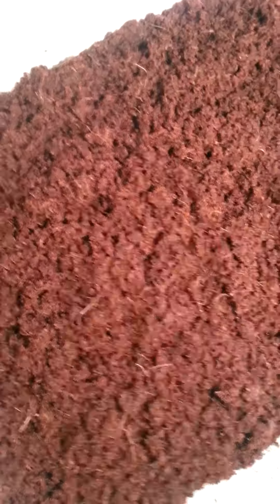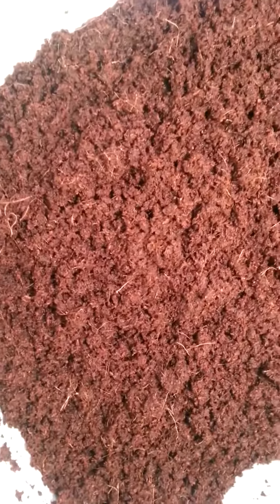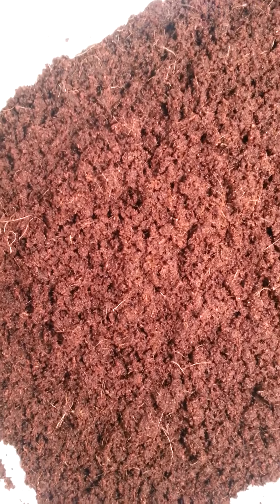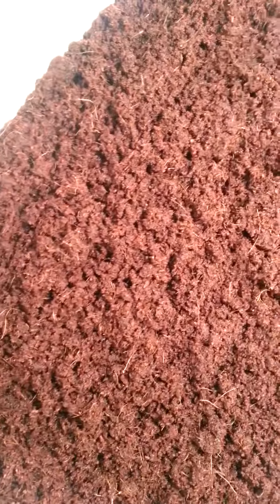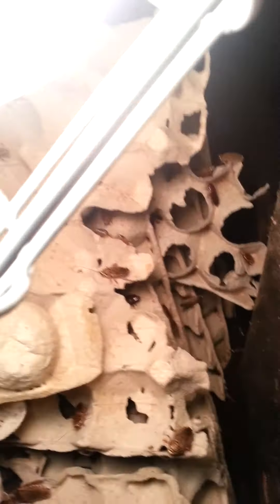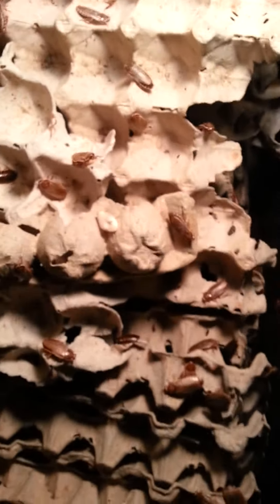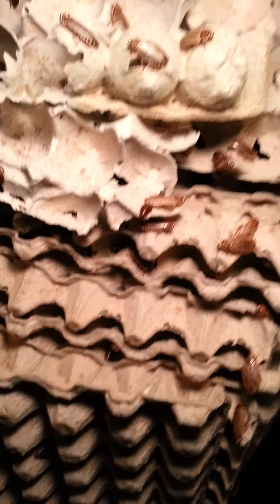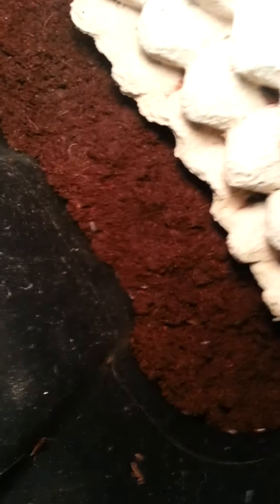Lobster roach bedding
Put bedding in to keep the isopods alive so they can eat the waste from the roaches. It is supposed to help with air quality and makes it easier to clean.